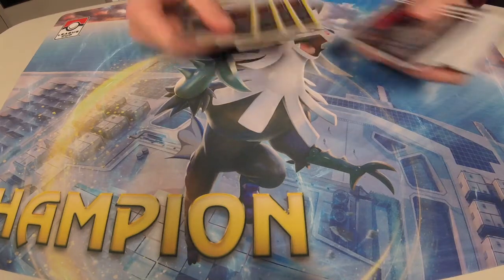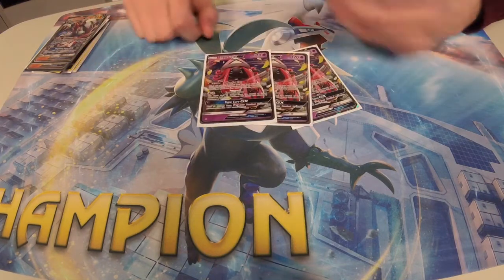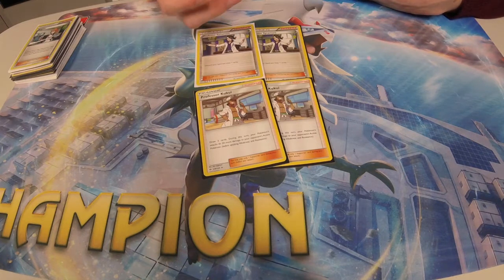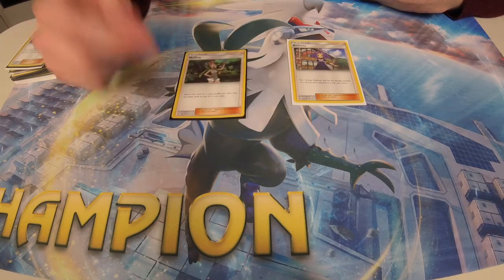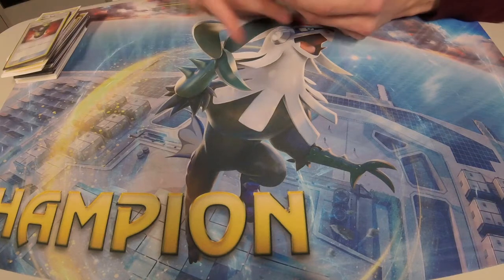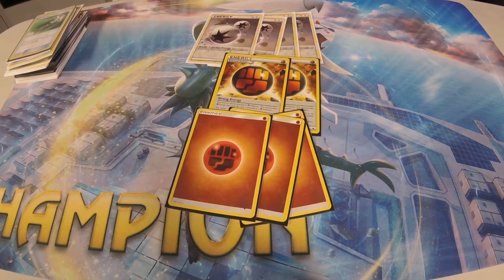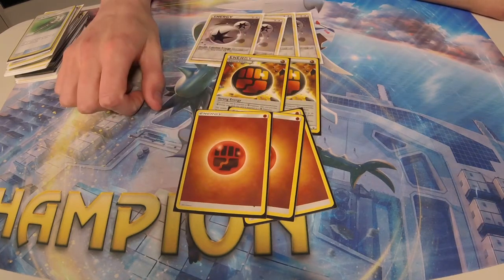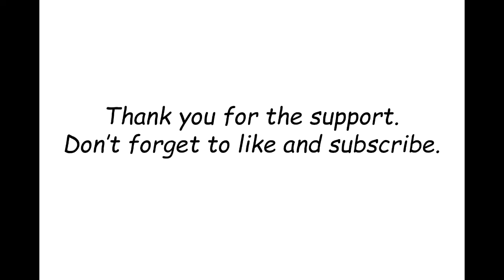PokemonHero Deck Profile First Place @ Oceanside League Cup Zoroark GX Lycanroc GX